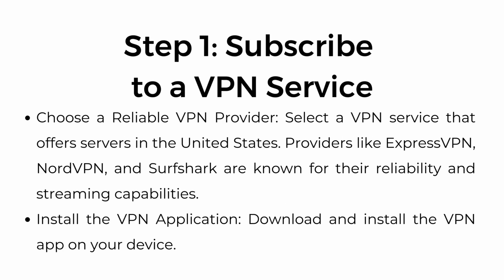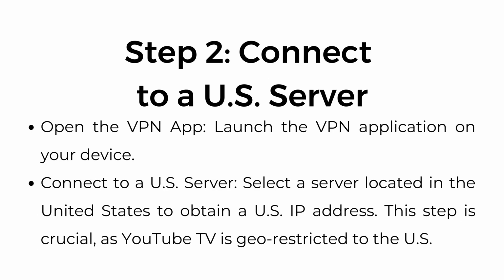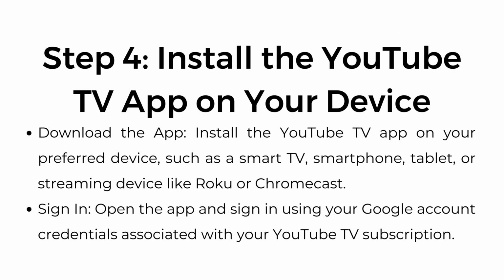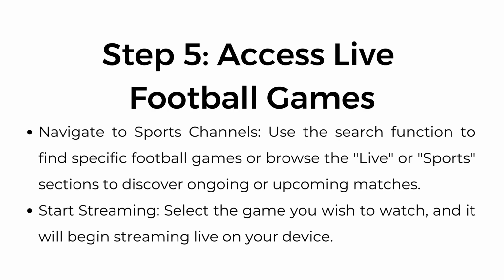How to Watch Live Football on YouTube TV in Mexico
In this video, I'll show you how to watch live football on YouTube TV from Mexico! YouTube TV is a U.S.-based streaming service that provides access to live football games on channels like CBS, FOX, NBC, ESPN, and NFL Network.

00:00 Introduction
00:16 Step 1: Subscribe to a VPN Service
00:35 Step 2: Connect to a U.S. Server
00:52 Step 3: Subscribe to YouTube TV
01:13 Step 4: Install the YouTube TV App on Your Device
01:31 Step 5: Access Live Football Games